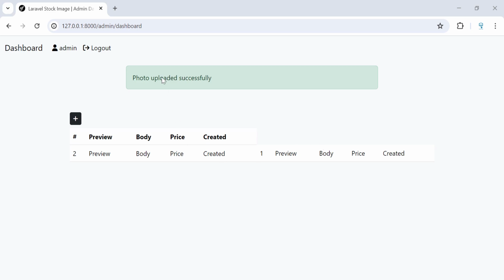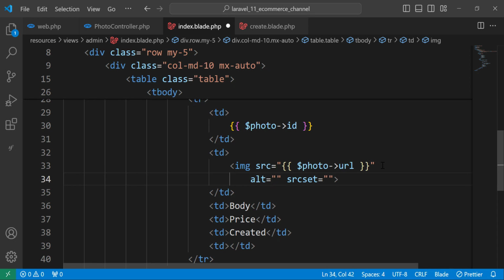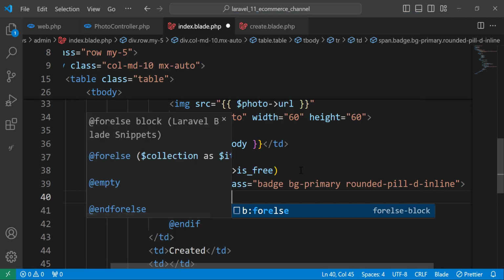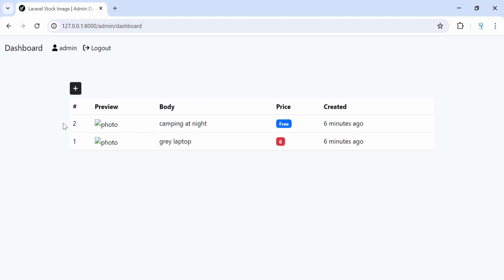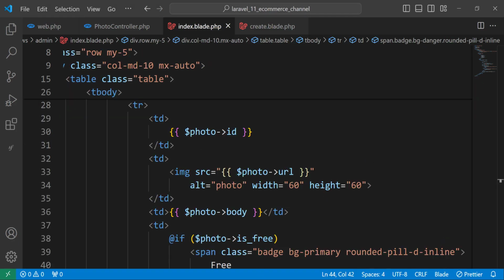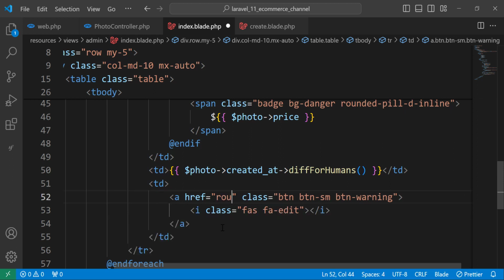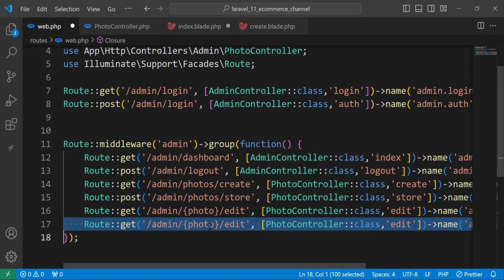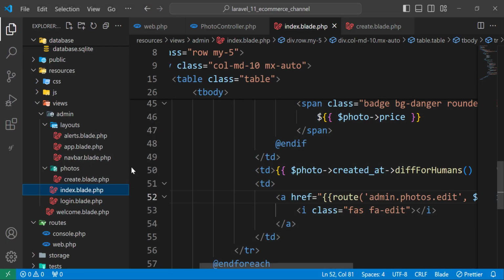Laravel 11 E-commerce Project Part -7- (Display Photos for the Admin)